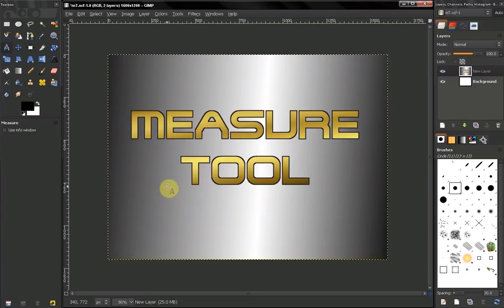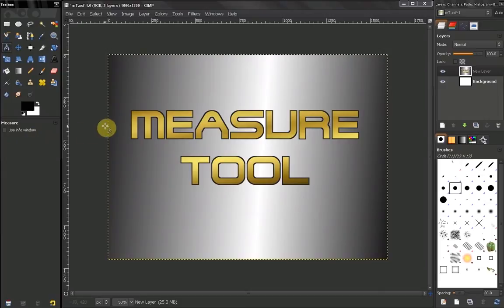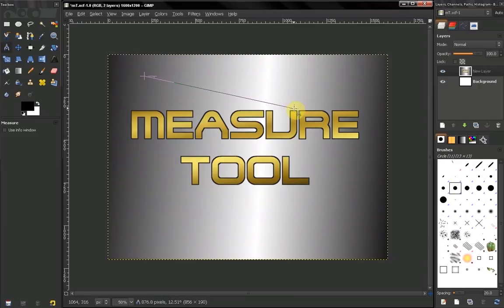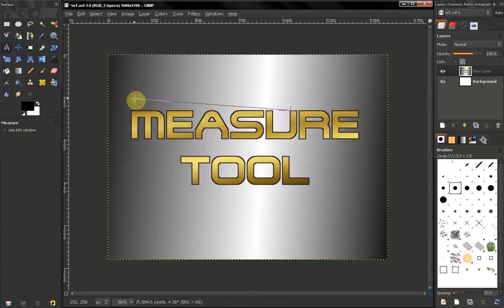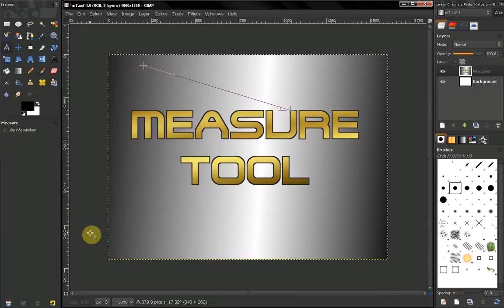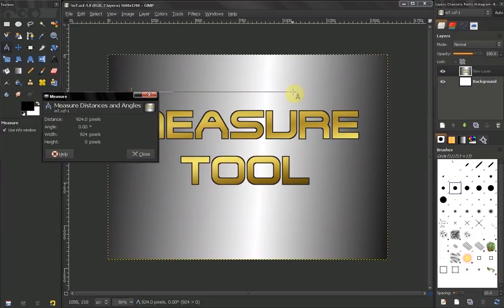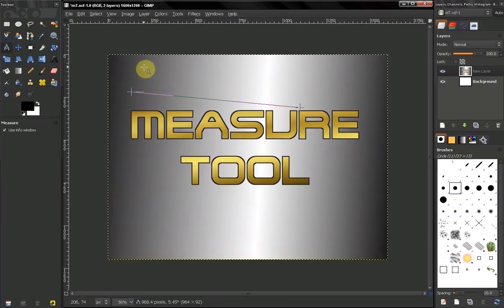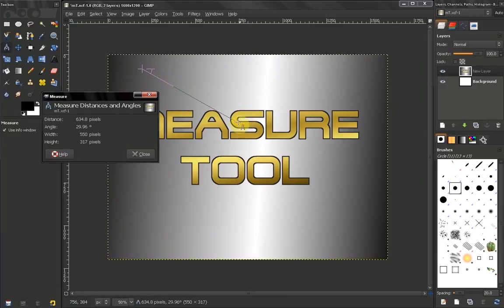Measure tool - GIMP Beginners' Guide ep40